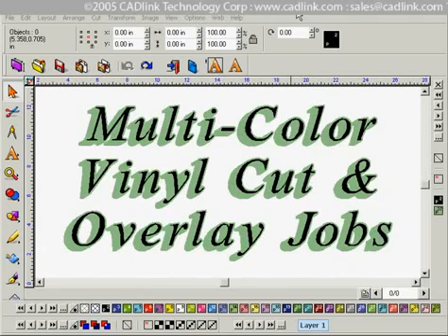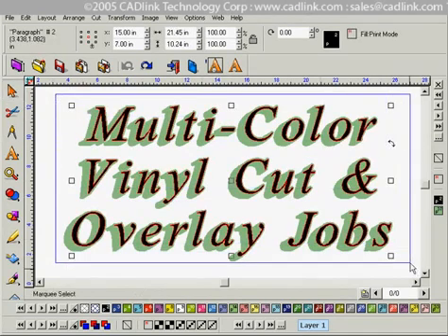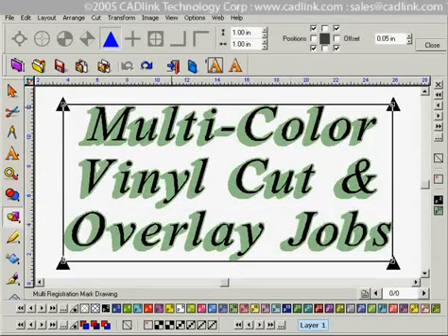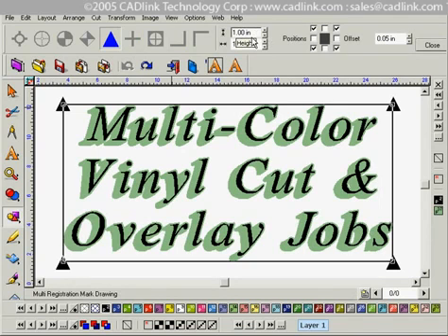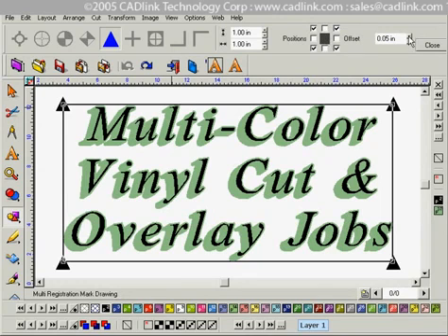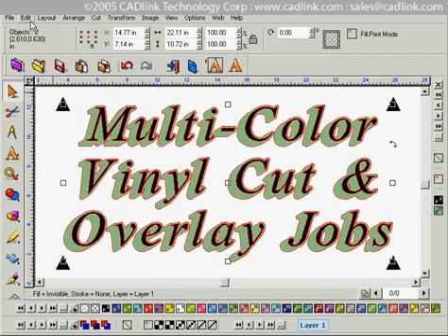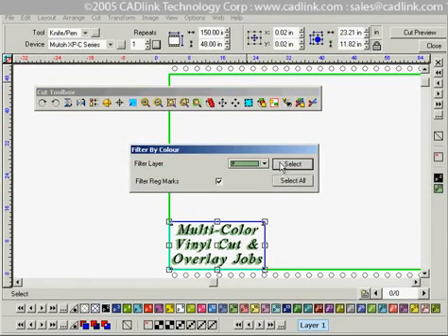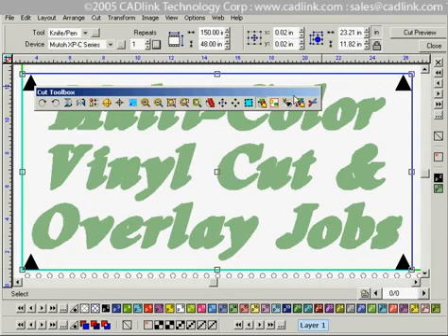Creating Automatic Registration Marks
How to create automatic registration marks in SignLab